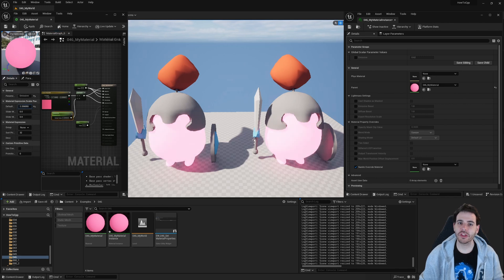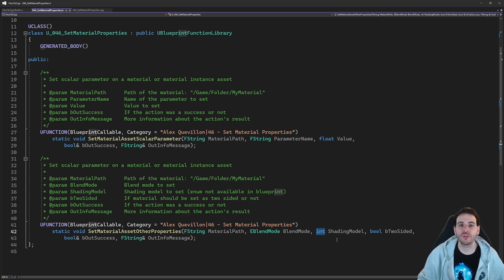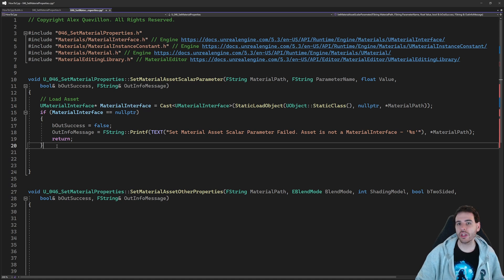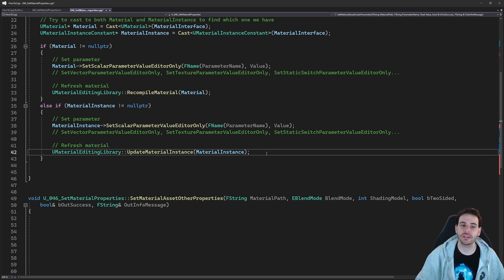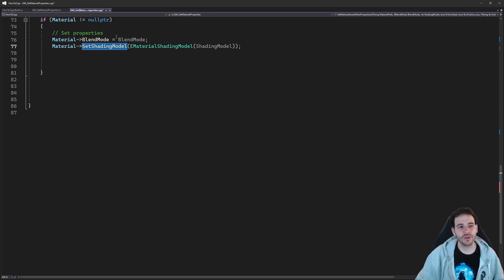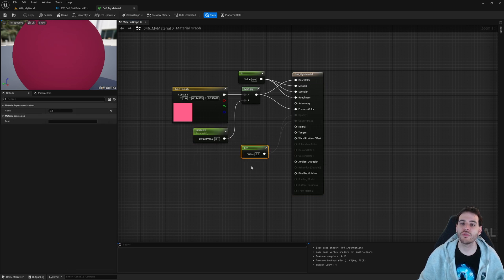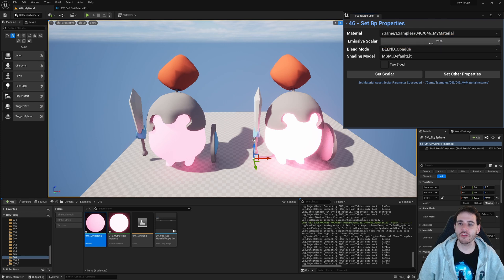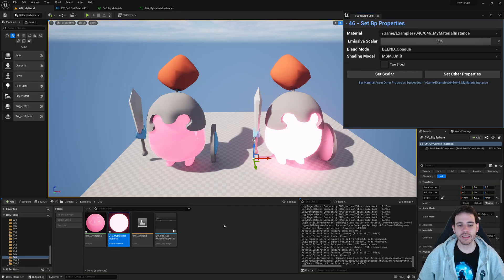UE5 C++ 46 - How To Set Material Parameters With C++? - Unreal Tutorial CPP Instance Scalar Vector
It's actually not that difficult to set the different properties of your UMaterial and UMaterialInstanceConstant assets (Scalar, Vector and Texture Parameters, Blend Mode, Two Sided, Etc.).
But make sure to ask UMaterialEditingLibrary to update those assets so they're refreshed properly.

0:00 Intro
0:08 Declare functions
2:46 Includes
3:46 Set Scalar Parameter On Material
8:57 Set Material Properties
11:53 Test
17:17 Patreon Wall!

UE5 C++ 46 - How To Set Material Parameters With C++? - Unreal Engine Tutorial CPP Instance Properties Scalar Vector Texture Blend Mode Two Sided Asset